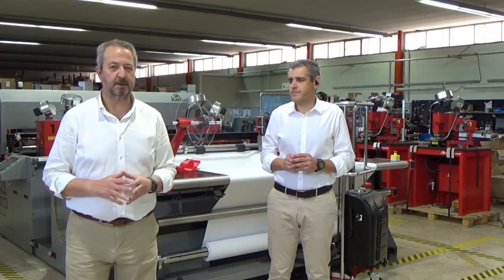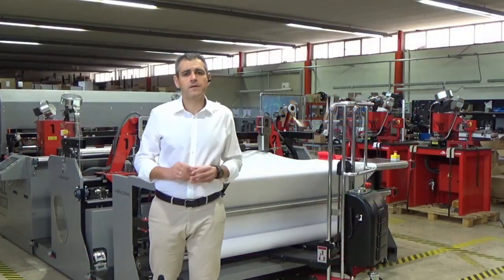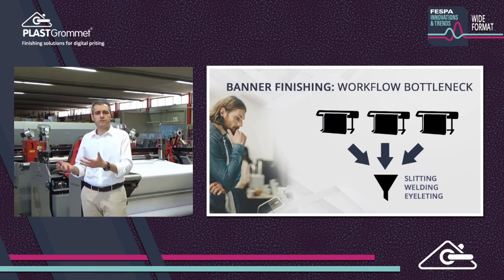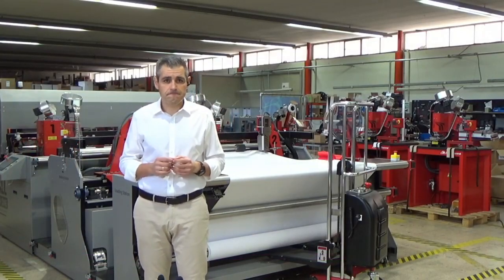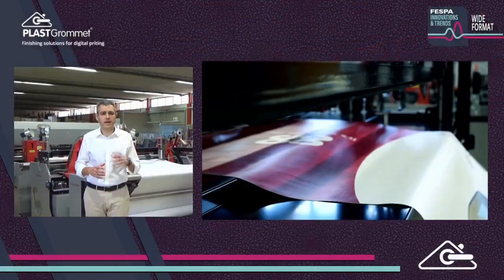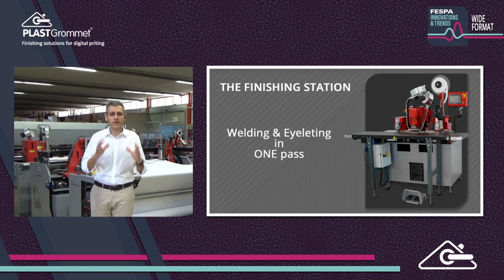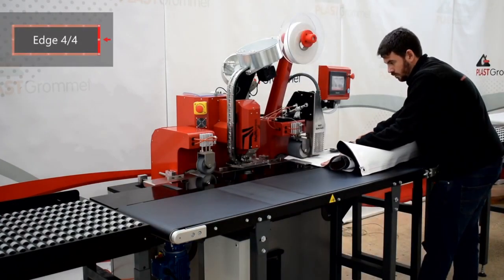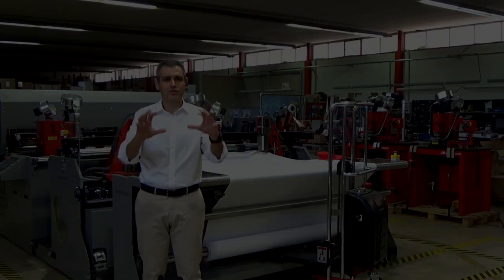PLASTGrommet | Automation in Banner Finishing - FESPA2021 Online Event (LIVE)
PLASTGrommet at FESPA Innovations & Trends May 2021: Wide Format Graphics & Decor